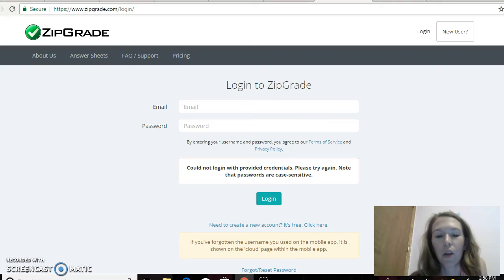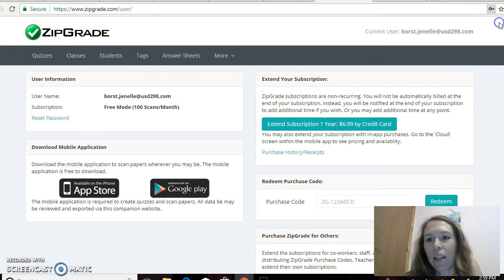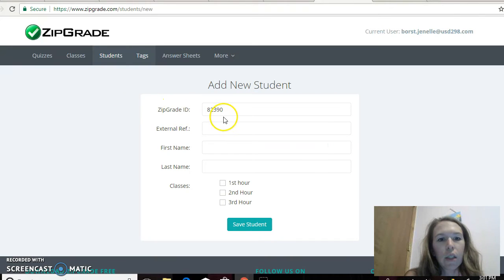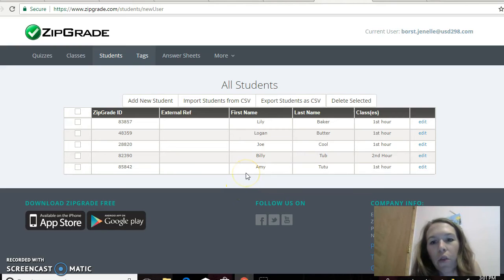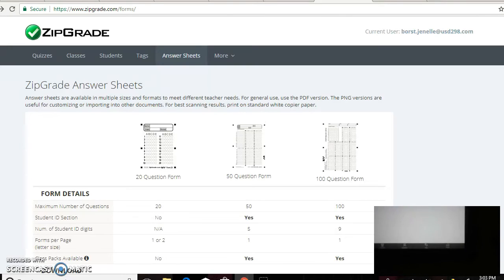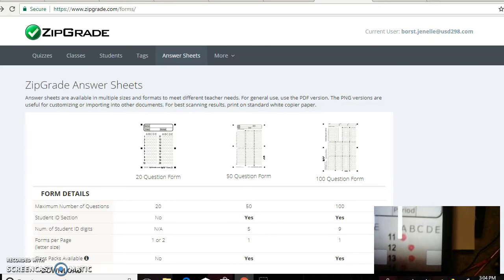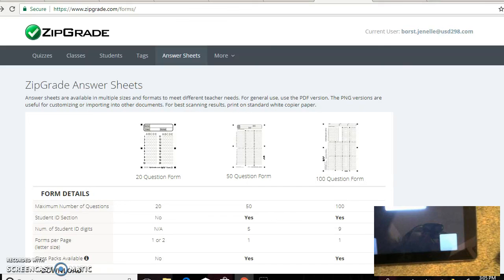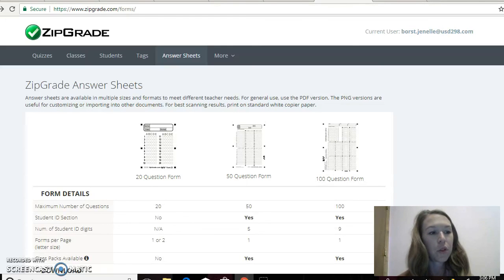Zipgrade Tutorial AEP 800 Module 15